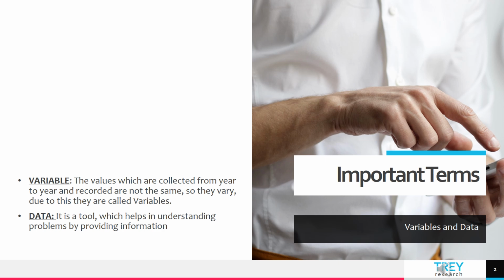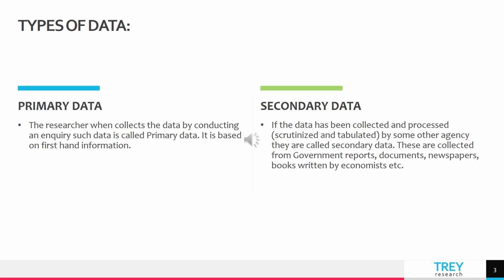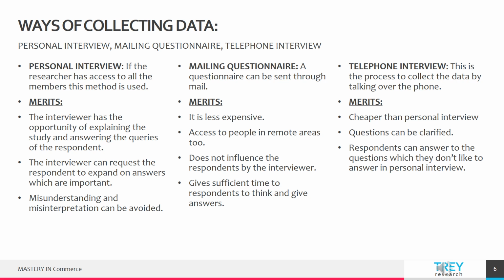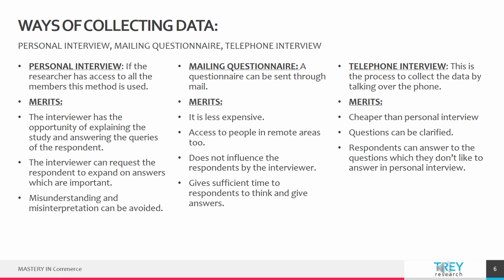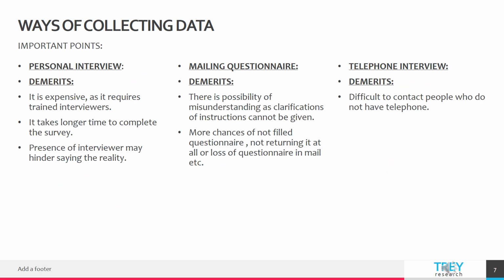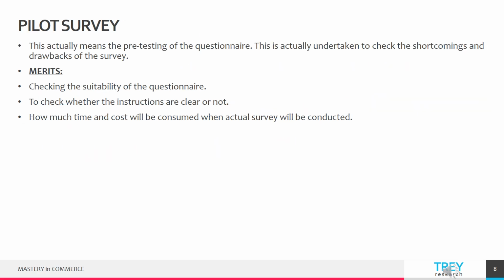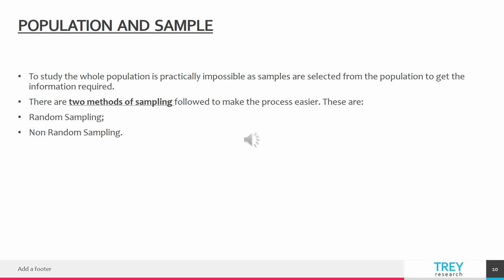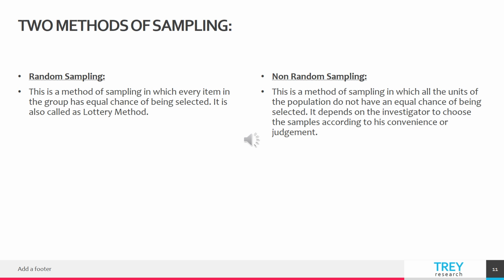Chapter 2 Collection of Data- Grade 11- Statistics